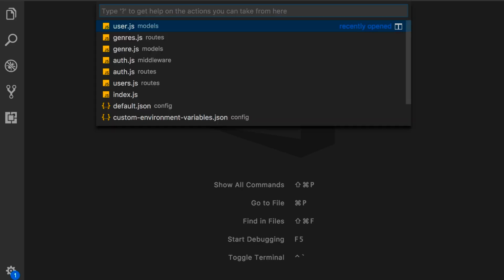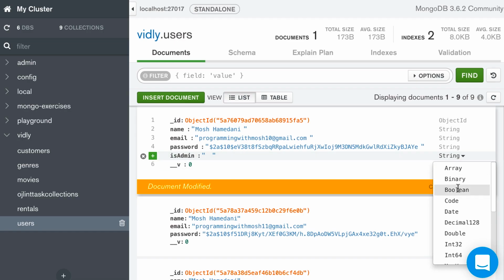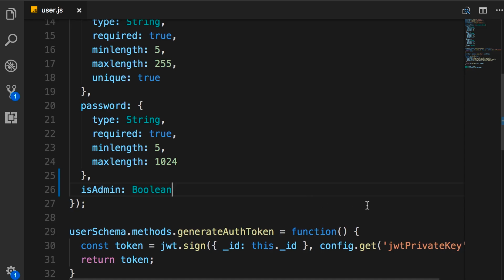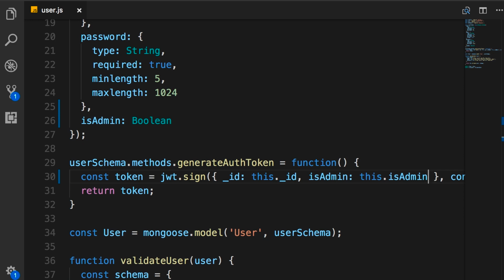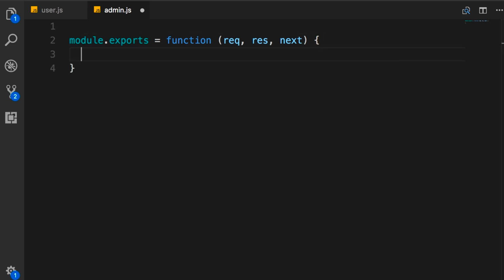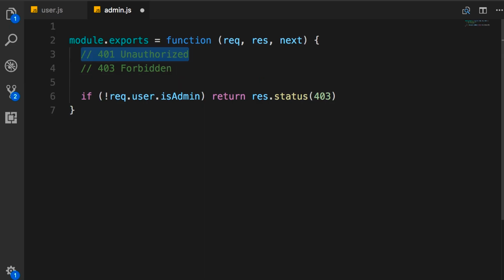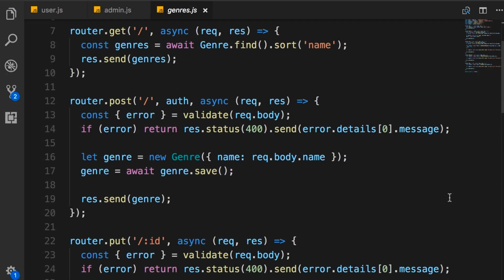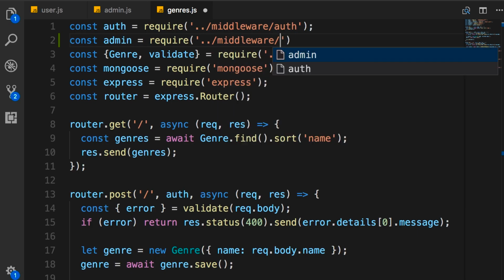131 Role based Authorization